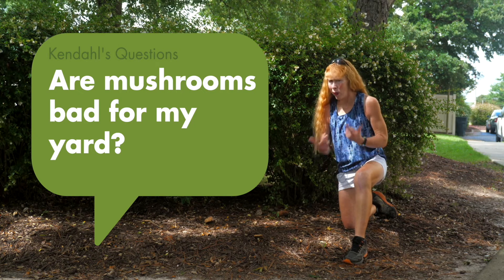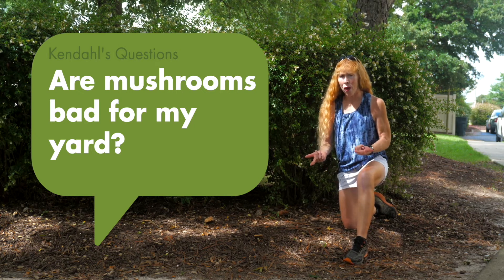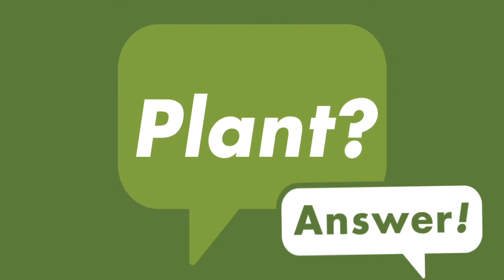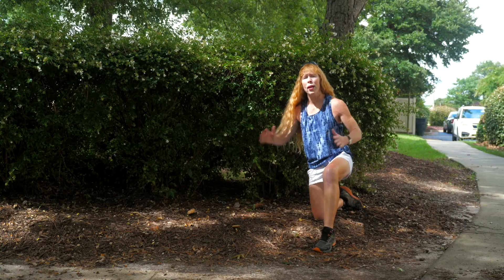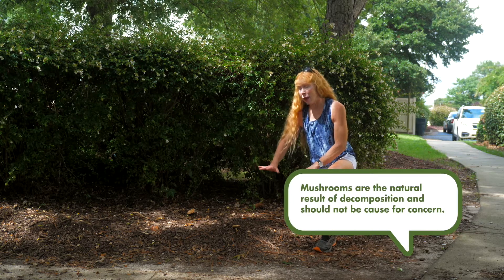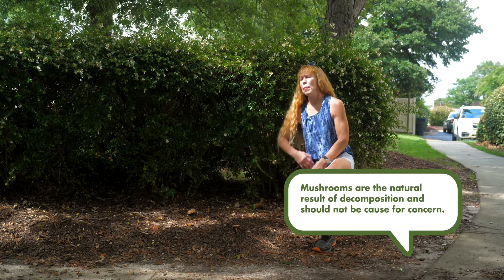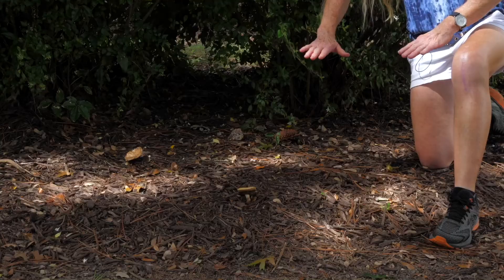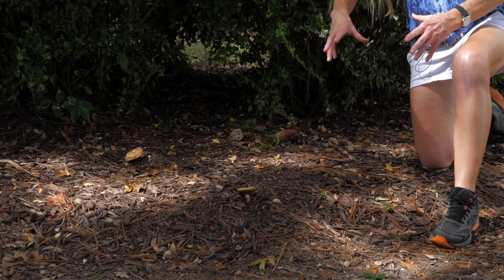Are mushrooms bad for my yard?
Horticulturalist Kendahl Huber explains why you may have mushrooms in your yard and why they aren't necessarily bad!